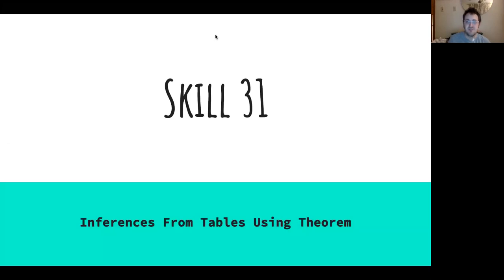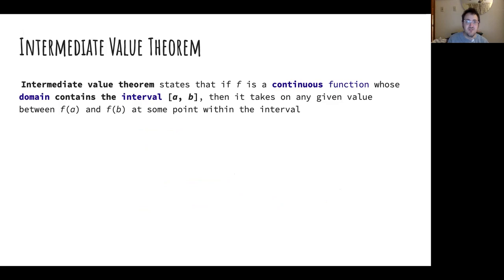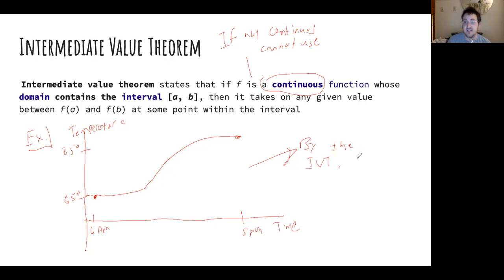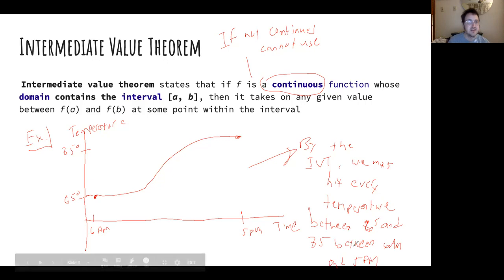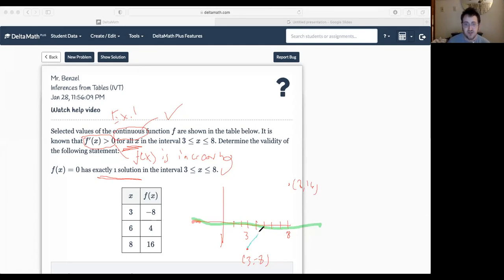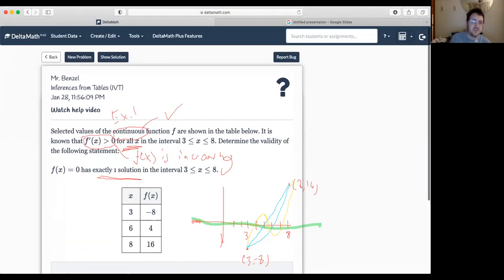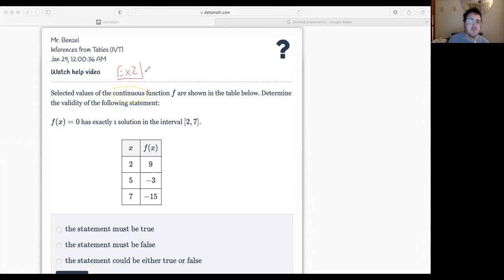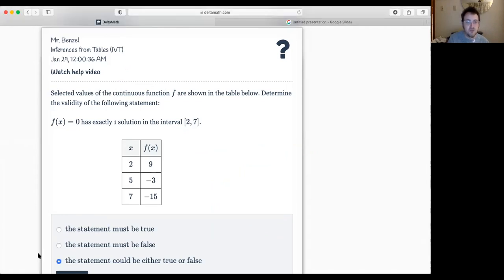Skill 31: Inferences using the IVT (Intermediate Value Theorem)